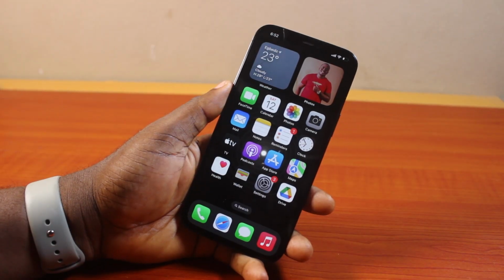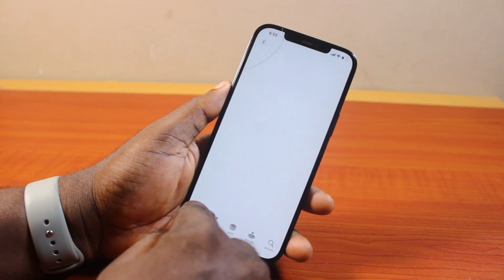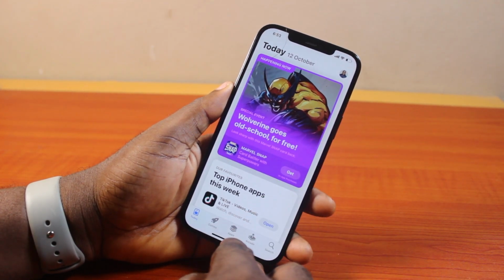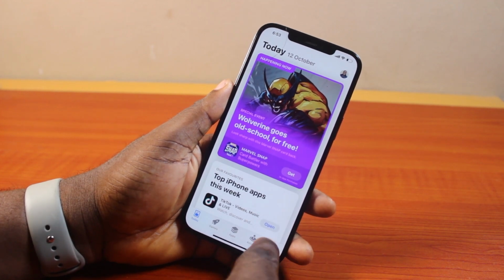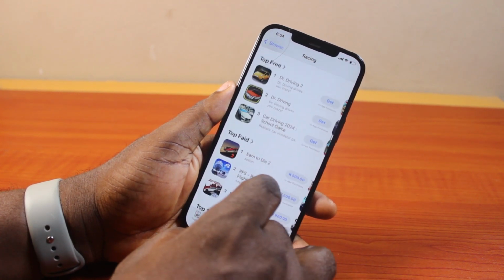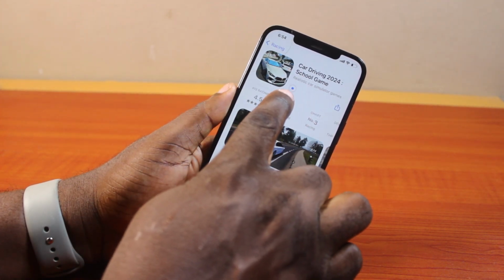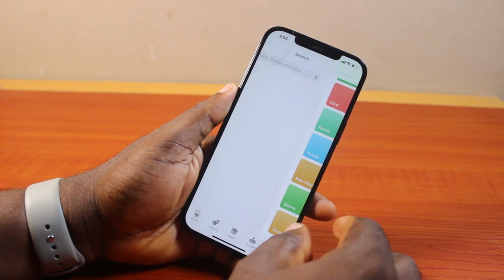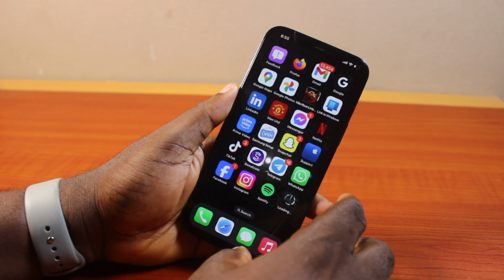How to Install Apps on iPhone 12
Cheap iPhone
Cheap Samsung Phone
Cheap Apple Watch
Cheap Digital Camera
Cheap YouTube Microphone
Cheap MicroSD Card